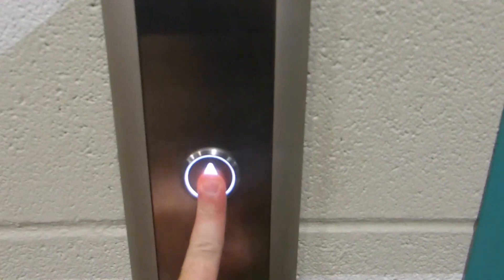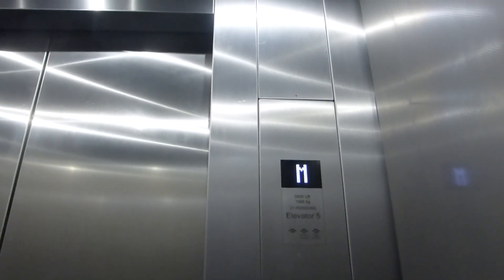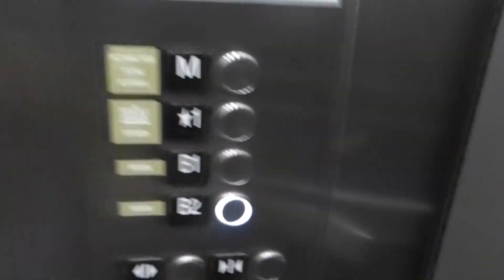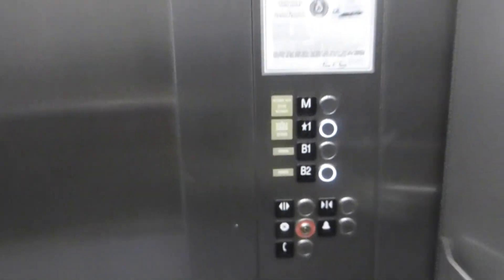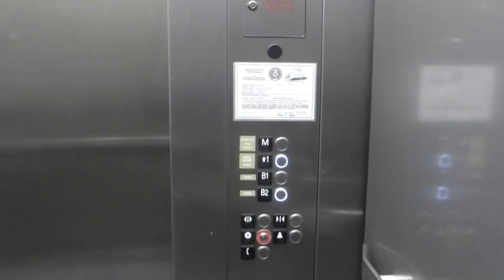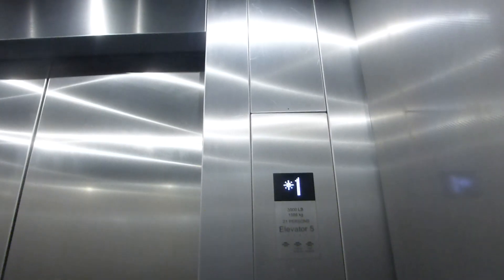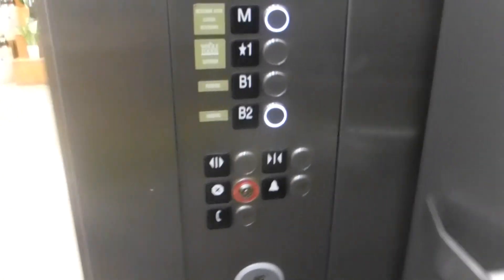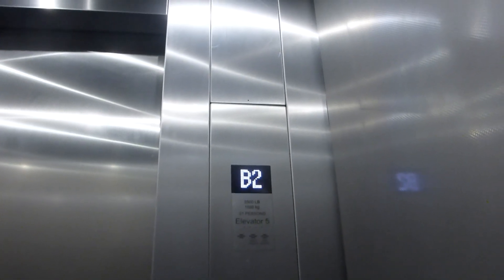Kone Traction Elevators At Whole Foods Market Uptown Dallas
Riding the elevators at Whole Foods Market Uptown Dallas in Dallas TX At 2:30 it suddenly stops!!! I thought I would be stuck for awhile and it turns out it may have been a controller glitch